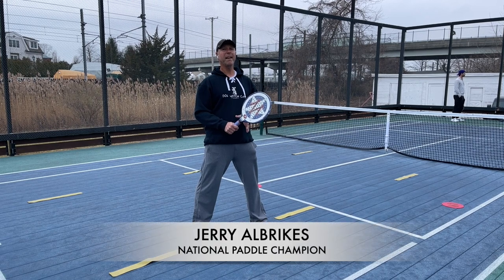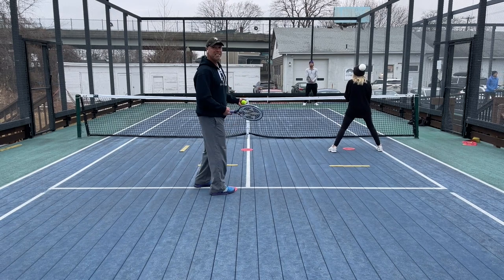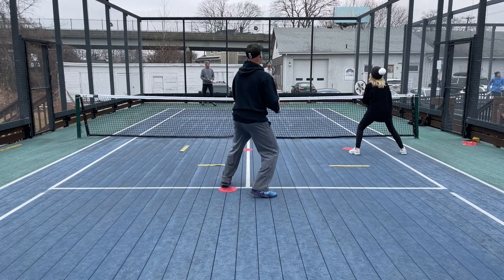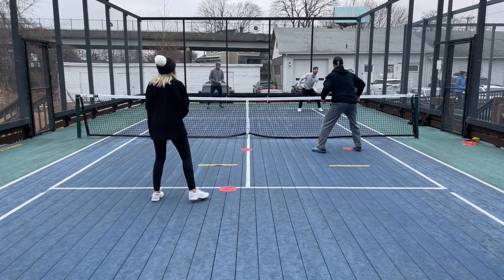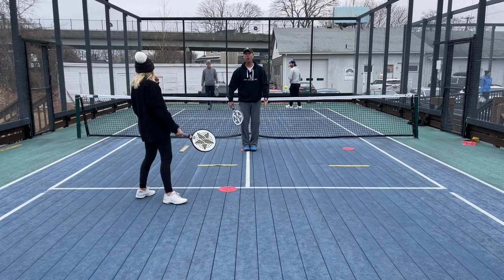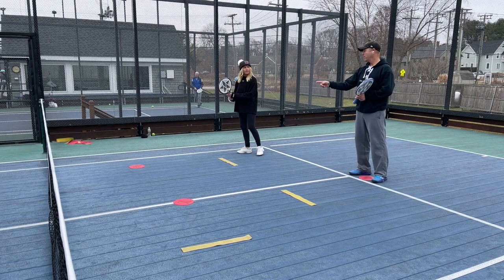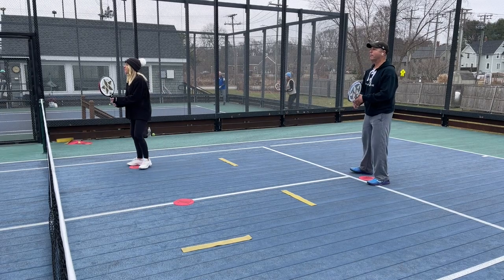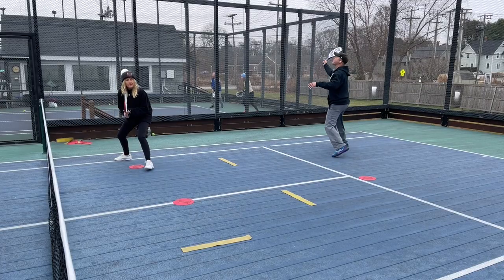One-Minute Paddle — The Kitchen Strategy Ad Side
National platform tennis champion Jerry Albrikes shows you how to employ the "Kitchen Strategy" on the ad side. Let's go!